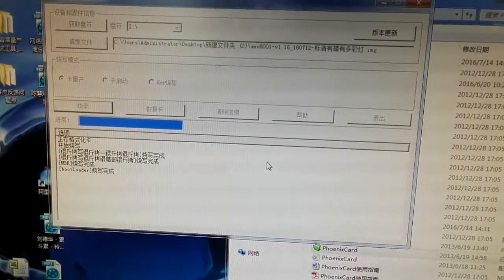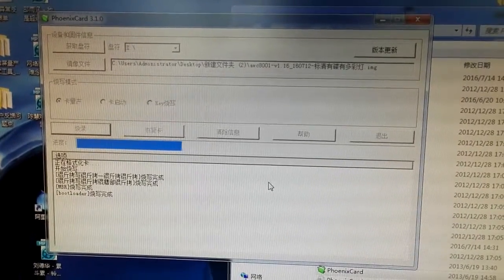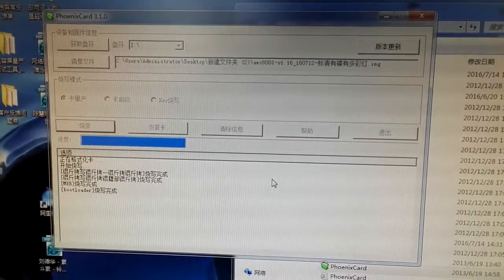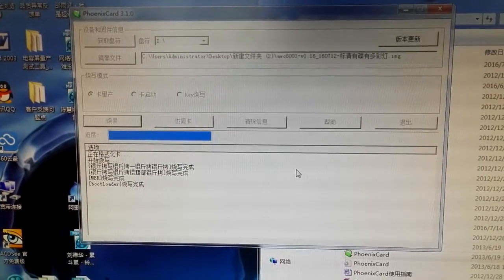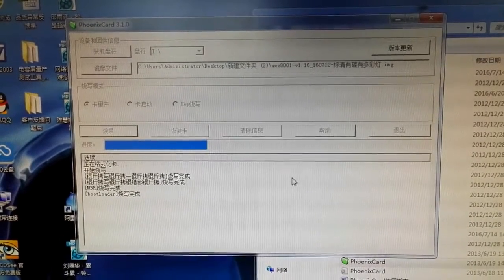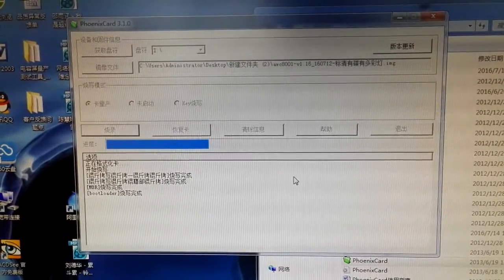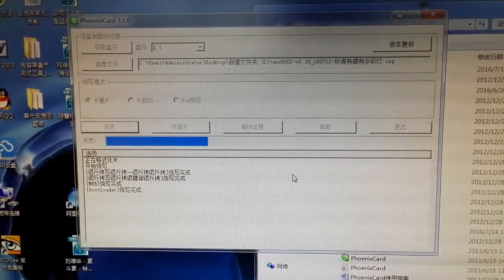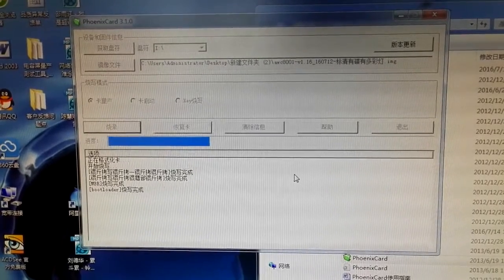andorid upgrade card made